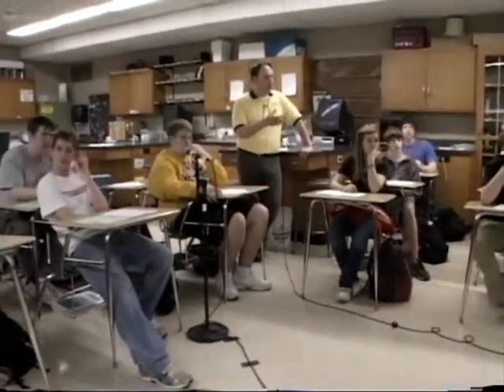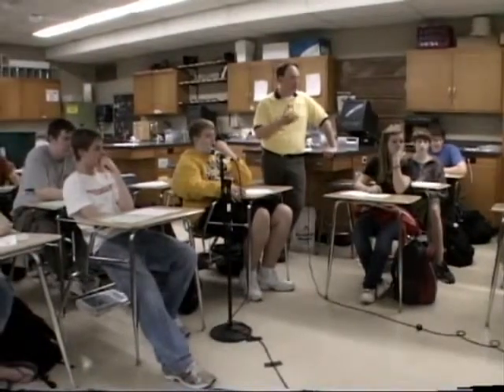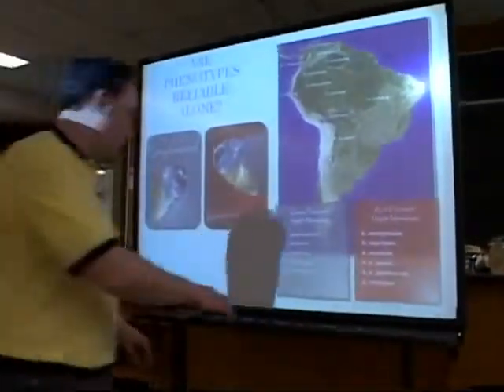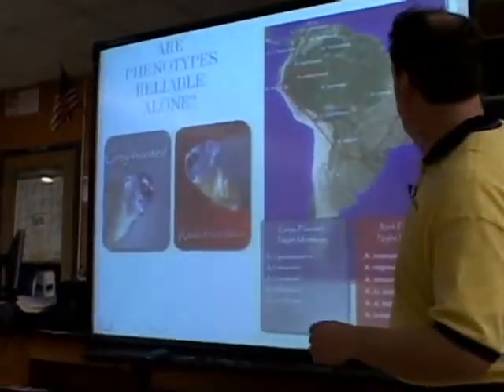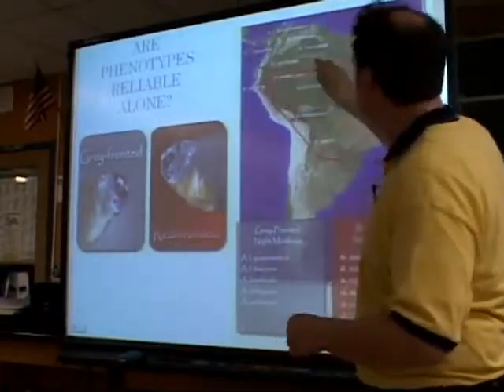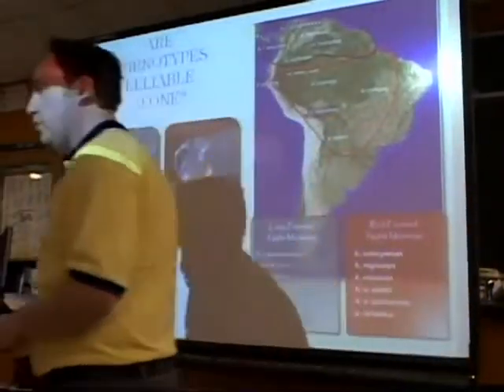Zoo Genetics Section 6